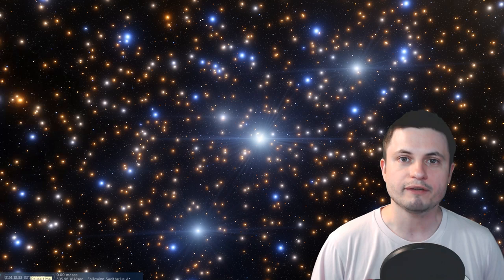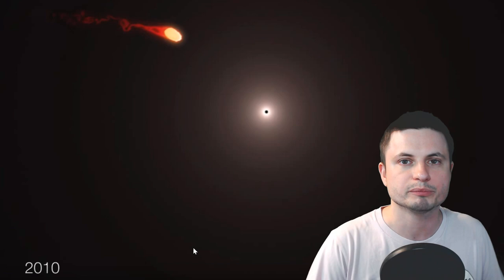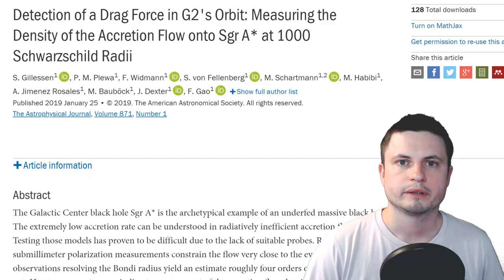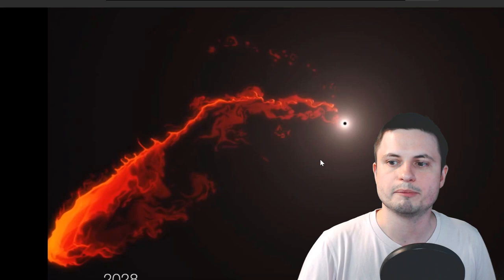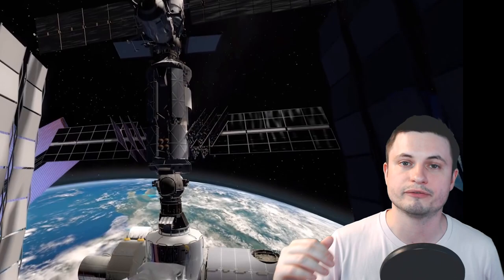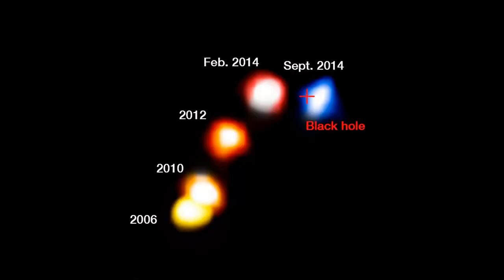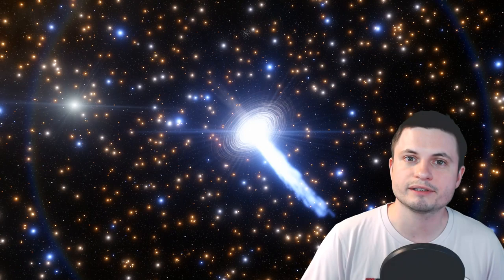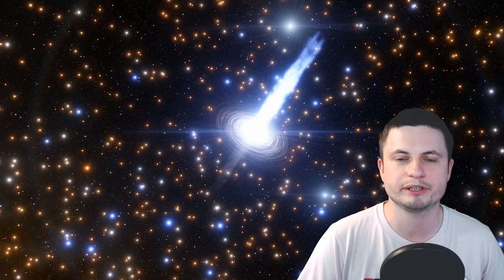Scientists Discover That Our Own Black Hole Sgr A* Has Atmosphere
Hello and welcome! My name is Anton and in this video, we will talk about a recent observation of what seems to be atmospheric drag or pressure around the central black hole Sagittarius A* or Sgr A* for short.

1GFiTKxWyEjAjZv4vsNtWTUmL53HgXBuvu

Specifically, great thanks to the following members:

Mark Teranishi
Mayumi
Lars Bo Rasmussen
Sam Reed
Lilith Dawn
William
Morrison Waud
Daniel Rosvall
Nick Dolgy
Greg Lambros
Luminger
UnexpectedBooks.com
Lauren Smith
Michael Tiganila
Bartholomew Macaluso
Jordan
Jer
Lyndon Riley
Michael Mitsuda
Dave Blair
Konrad Kummli
Richard Colombo
Alexander Leimbeck
Albert B. Cannon
Kai Raphahn
Sander Stols
Sergio Ruelas
George Williams
Justin Fortune
Shinne
Gordon Cooper
Tracy Burgess
Jakub Glos
Johann Goergen
Olegas Budnik
AA
Giovanni Perryman
Jayjay Volz
Chase Staggs
Jake Salo
LS Greger
Marcel Levi
Anataine Deva
Becky
Robert MacDonald
gary steelman
Liam Moss
Michael Koebel
Shelley Passage
Steven Aiello
Tom Warren
xyndicate
Zachary Fluke
Bob Davies
Steven
Honey Suzanne Lyons
Vinod sethi
Bodo Graßmann
James Myers
Michael Rucker
Niji
Ralph Spataro
Robert Wyssbrod
Daniel Coleman
Matthew Lazear
Rock Howard
Steve Wotton
Arikkat Unnikrishnan
Aneliya Pancheva
Vincent L. Cleaver
Angelina Werner
Claye Griffith
George Naumov
Howard Zhang
Kyle eagle
Stan Komander
Tarik Qassem
Andrey Vesnin
MrR
Anton Newman
Charles Nadeau
Dave A
Doug Baker
George Lincoln Rockwell
GrittyFlix
Minovsky Man
Paul Koploy
Peter Hamrak
Sal Carrera
TBPony
Willem ter Harmsel
Doug MacDonald
Jacob Spencer
Jakub Rychecky
Shaun Cahill
Chris Miller
David Lewis
Eric White
Greyson Flippo
Hampton Tunis
Ivan Gallagher
Janne Vuorenpää
JohnTaylorWalker
Jon Haynes
Lynn Johnson
Michael J Fluharty
Mr. M-Bag
Nathan Egan
Rob Law
Scary ASMR
Thierry Ray Jehlen Gasnier
M Velt
Silvan Wespi
Thomas Erskine
Kendall Wake
William Warren
Arsenii Pilguk
Daniel Tyson
Dylan Do
Erik Storesund
Ged Warren
Hernán Coronel
Joachim W. Walewski
Jonas Reinitz
MiekWave
Robert Nenciu
Stephanie McAlea
Tedd Speck
Will Hardy
Adrian Boyko
Alex
Boone Torben
Cro-Magnon Gramps
David Heimbold
Declan
Dhiraj Sapkal
Exo Sol
Francis Lennon
J Youles
Jelle
Maximilian Jänicke
Orac
Paul dunn
RAJARSHI SHUKLA
Sun Sun
surfingdiamond
Uwe Böhnke
Russell Sears
Anton Reed
Mifxal
Mr Fluffington
Jordaen Davids
Troy Schmidt
Matthias Fiebig
Daniel S
RandalM
L Joseph Parker MD
Lee Densmore
Sir David Coyne
brian plummer
Deanna Korell-Hall
Samuel Mathison
Carla
Josh Shultz
Dipen Bhattacharya